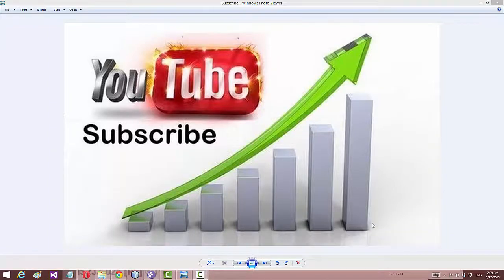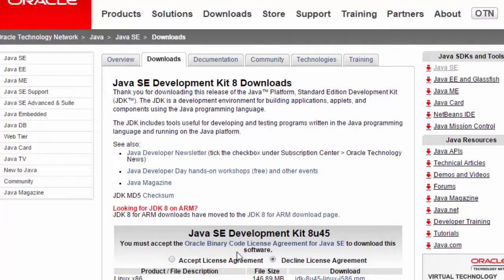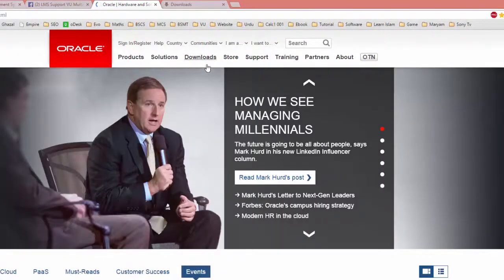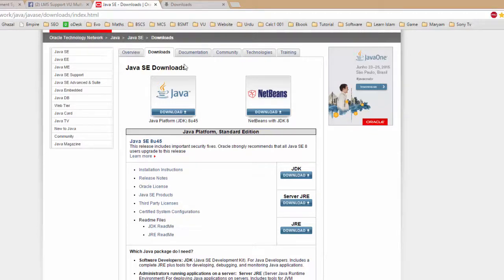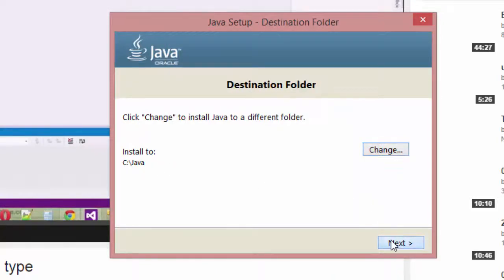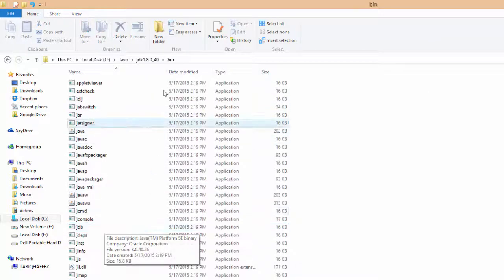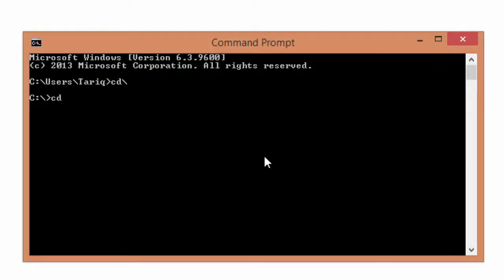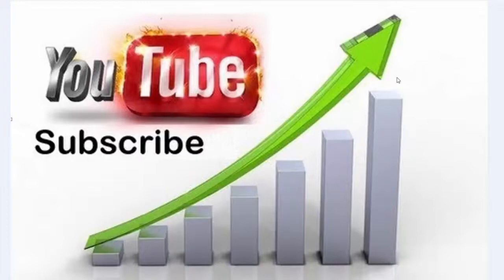jdk1.8.0_40 installation and configure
jdk link